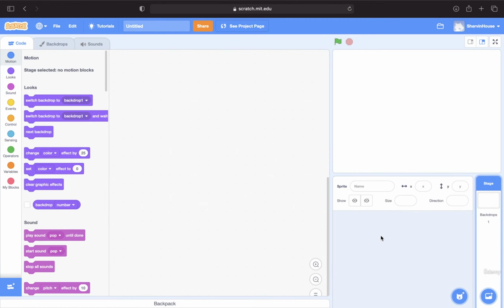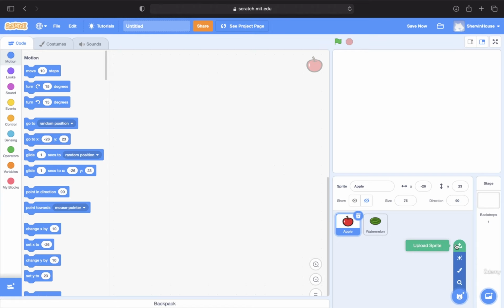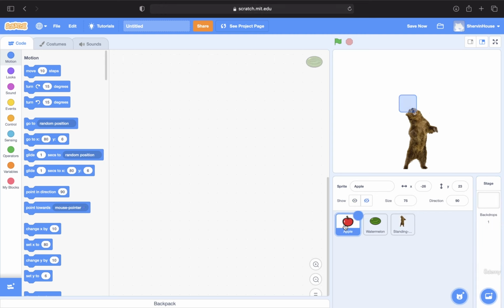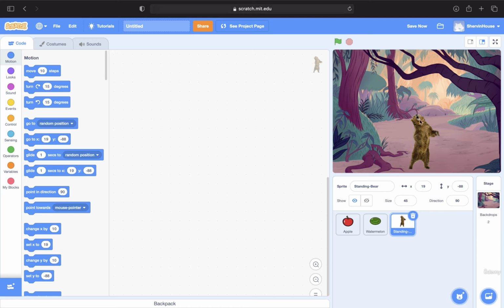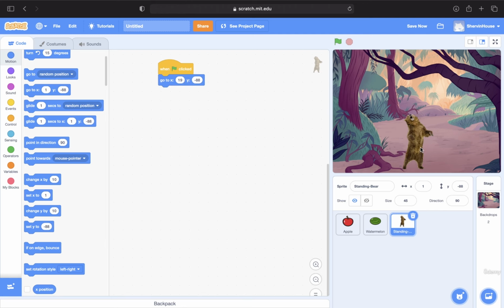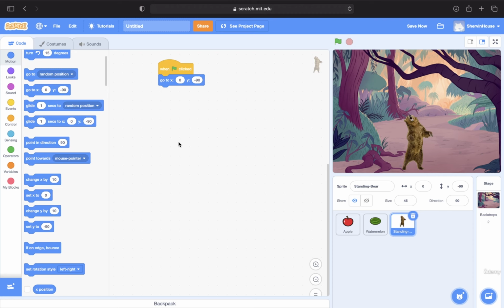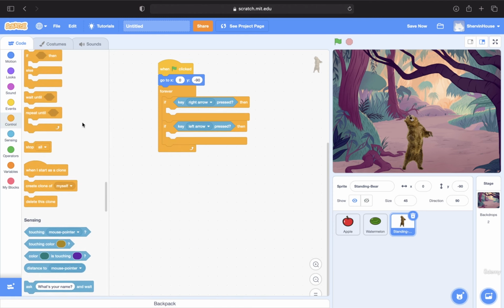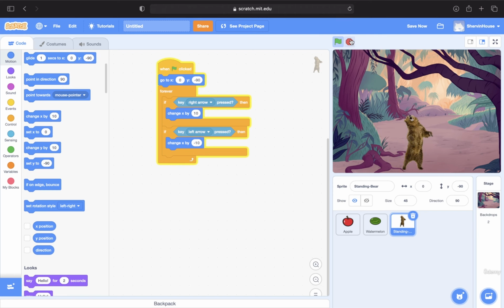02 Set Up Bear Movement